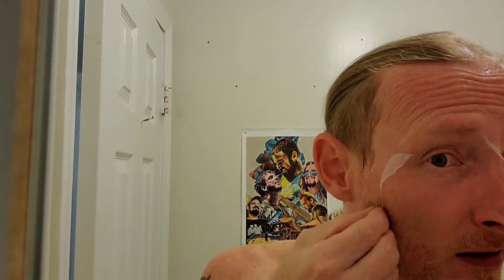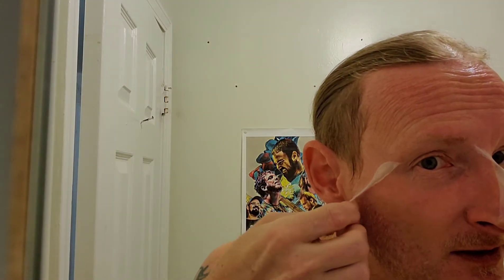Dollar Tree Pore Mask Review - USER ERROR FAIL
Reviewing a Dollar Tree pore-reducing mask. Made in China. Sketchy ingredients. Nostalgic feelings of peeling sunburns. Errant hairs caught in the goop. The Mantras laugh in the background.